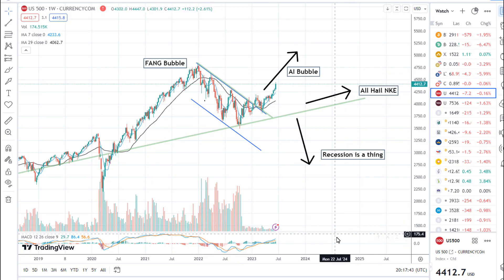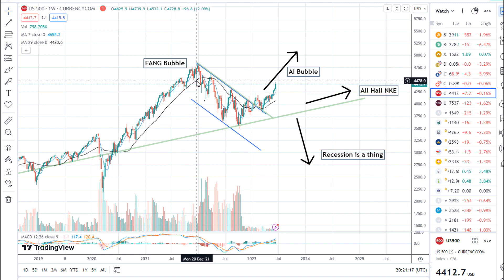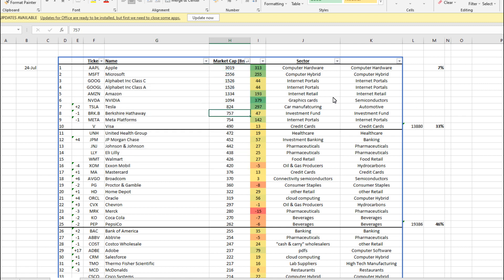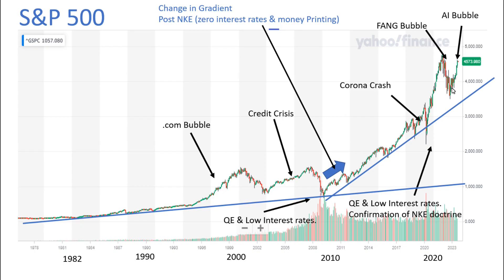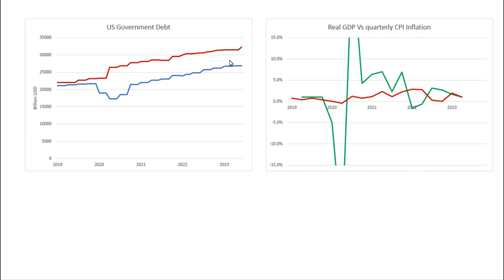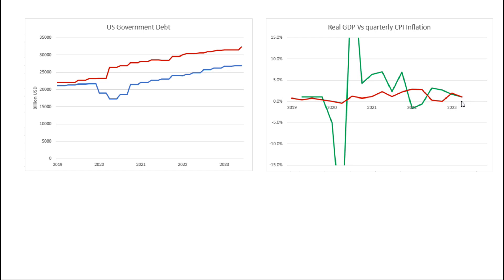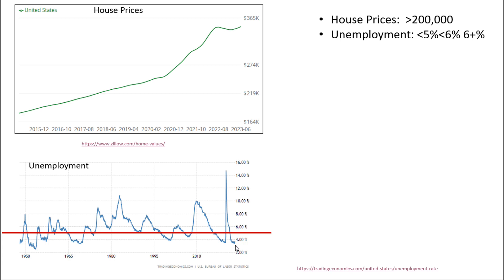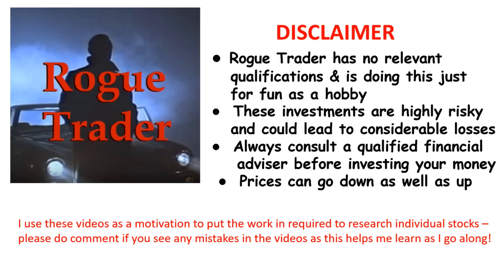S&P500 + MACRO ANALYSIS [2023 Q3]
I take a look at the S&P 500 vs the Macro landscape - economic indicators such as GDP, unemployment and quantitative easing - to help calibrate my risk weighting for my portfolio